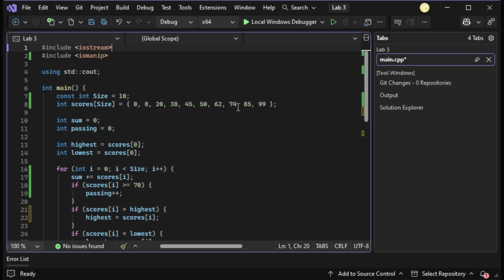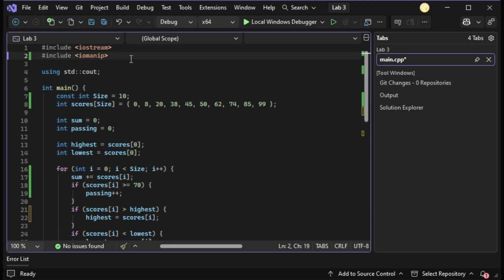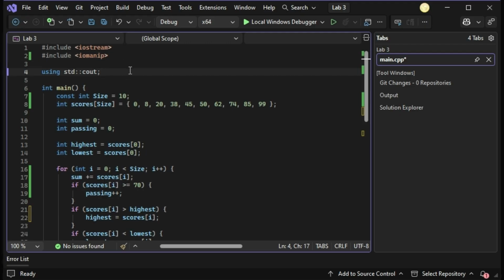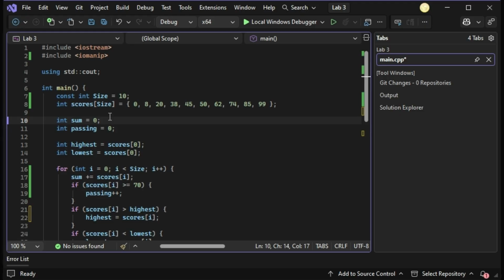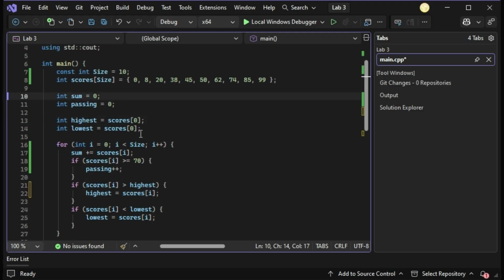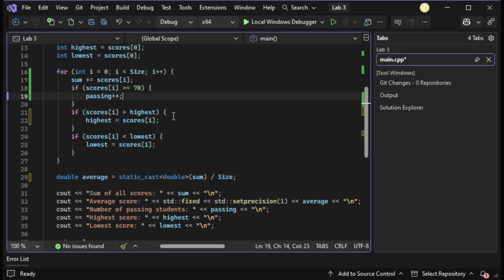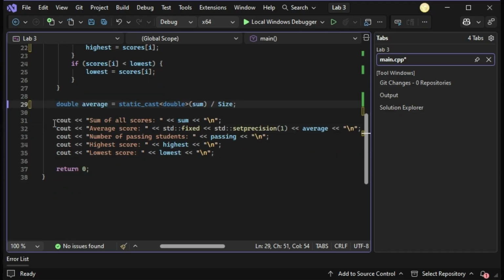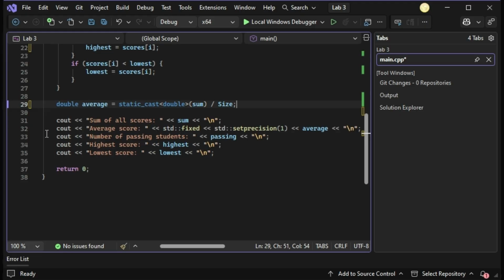Lab 3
CIS 5 Lab 3